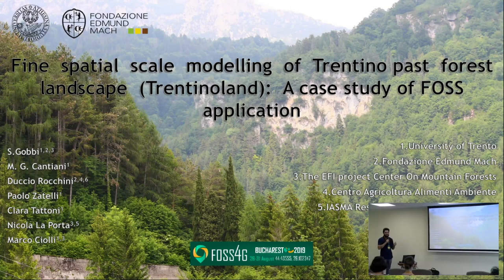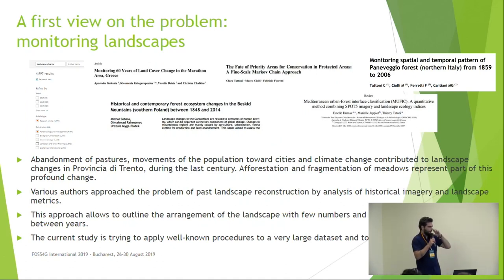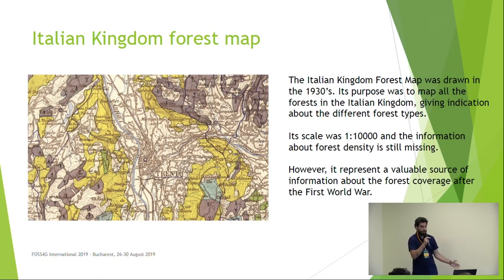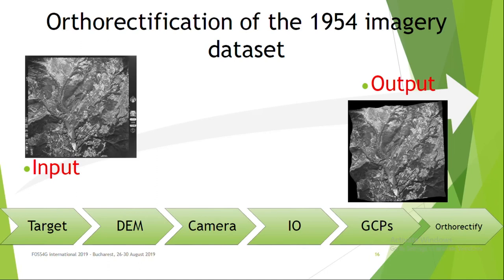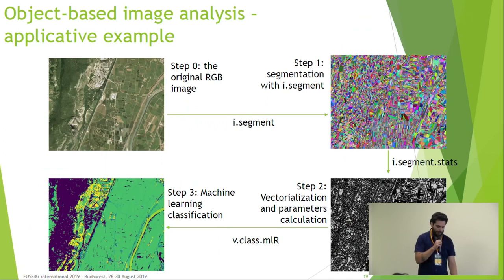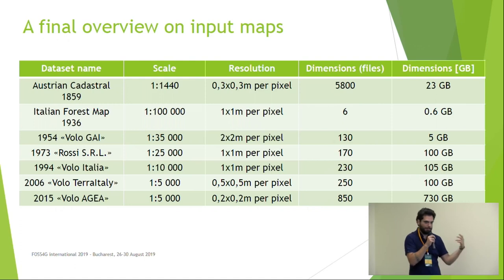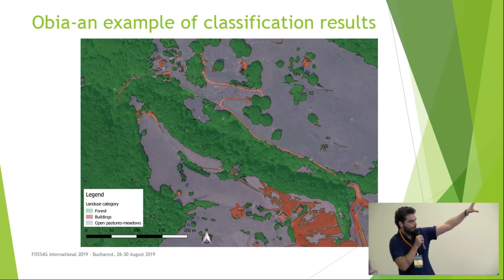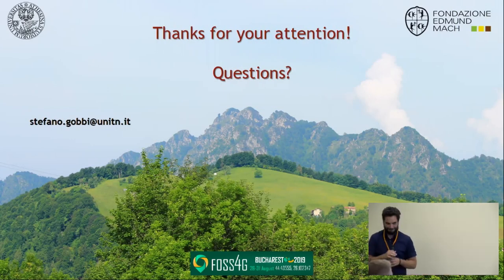2019 - Fine spatial scale modelling of Trentino past forest landscape (TRENTINOLAND): a case study o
Stefano Gobbi(1,2,3), Maria Giulia Cantiani(1), Duccio Rocchini(1,2), Paolo Zatelli(1), Clara Tattoni(1), Marco Ciolli(1), Nicola La Porta(2,3).

1 Università degli Studi di Trento, Dipartimento di Ingegneria Civile, Ambientale e Meccanica, Trento, Italy
2 Fondazione Edmund Mach, San Michele all’Adige (TN), Italy
3Mountfor Research center, San Michele all’Adige (TN), Italy

Trentino is an Italian alpine region (about 6200 Km2) with a forest coverage exceeding 60% of its whole surface. In the past, forest landscape has changed dramatically, especially in periods of forest over-exploitation.
Previous studies in some Trentino sub-regions (Val di Fassa, Paneveggio) have identified these changes and the current trend of forest growth at the expenses of open areas, such as pastures and grasslands, due to the abandonment of rural areas. This phenomenon leads to the rapid Alpine landscape change and profoundly affects the ecological features of mountain ecosystems. To be able to monitor and to take future actions about this trend it is fundamental to know in detail the historical situation of the progressive changes on the land use that occurred over Trentino.
The work aims to comprehensively reconstruct the forest cover of whole Trentino at high resolution (5m x 5m pixels) using a series of maps spanning a long period, consisting in historical maps, aerial images, remote sensed information and historical archives. The datasets were archived, processed and analyzed using the Free and Open Source Software (FOSS) GIS GRASS and QGIS. Historical maps include “Atlas Tyrolensis” (dated 1770), “Theresianischer Kataster” (dated 1859) and Italian Kingdom Forest Map (IKFM) of 1936. The aerial imagery dataset includes aerial images taken in 1954, which have been orthorectified during this research, and orthophotos available for years 1973, 1994, 2000, 2006, 2010 and 2016. Remote sensed information includes Landsat and recent Lidar data, while historical archives consist mostly in Forest Management Plans available since around 1950.
The versatility of the wide variety of modules supplied from the FOSS GRASS and QGIS enabled to perform a diverse set of analysis and pre-processing (e.g.:orthorectification) on a heterogeneous dataset of input images. We will focus on the different strategies and methodologies implemented in the FOSS GIS used to process the various types of geographic data, challenges for the future of the research and the fundamental role of the FOSS systems in this process.
Quantifying forest change in the time-span of our dataset can be used to perform further analysis on ecosystem services, such as protection from soil erosion, and on modification of biome diversity and to create future change scenarios.

None

Marco Ciolli Nicola La Porta Clara Tattoni Paolo Zatelli Duccio Rocchini Maria Cantiani Stefano Gobbi